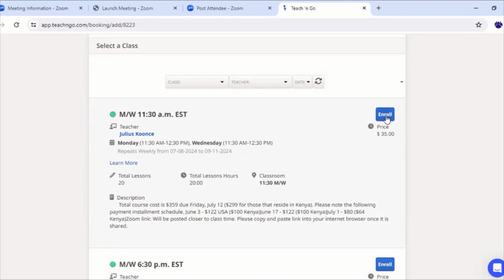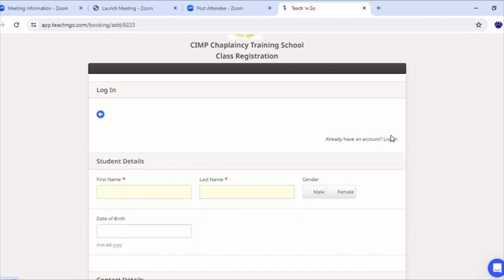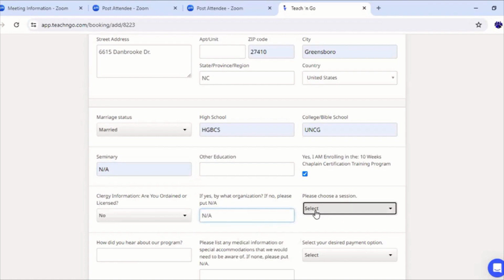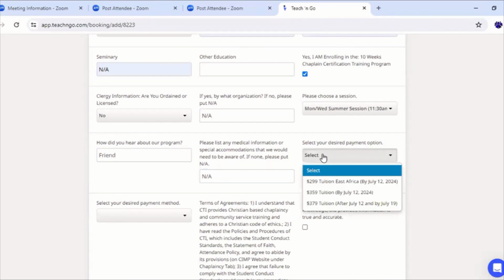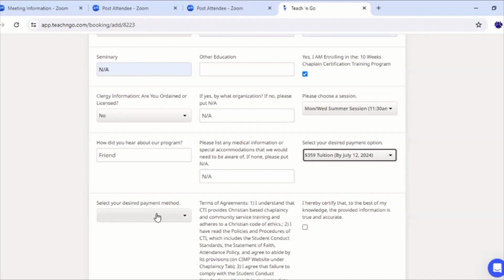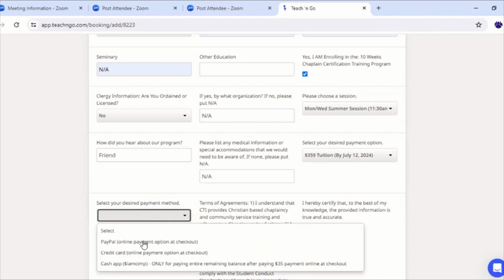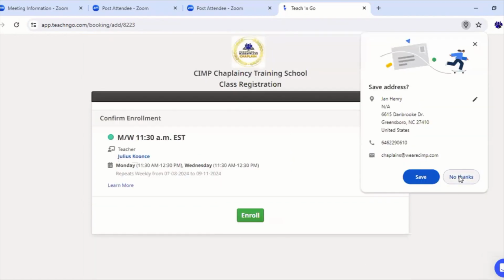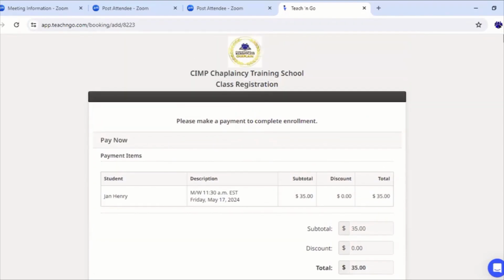CIMP Training Institute "How to Register"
This video provides detailed, step-by-step instructions for registering for our CIMP training course. By following these instructions, you will be able to enroll in either the Chaplaincy Training Course, the Marketplace Leadership Certification Training Course, or both.